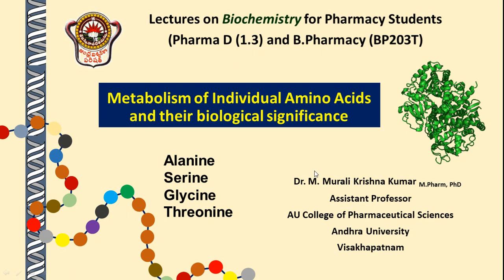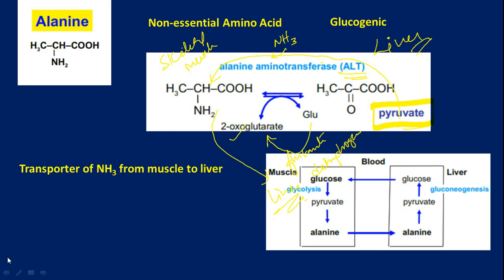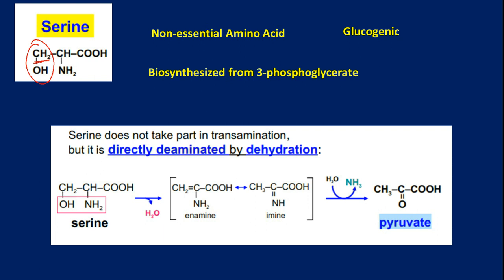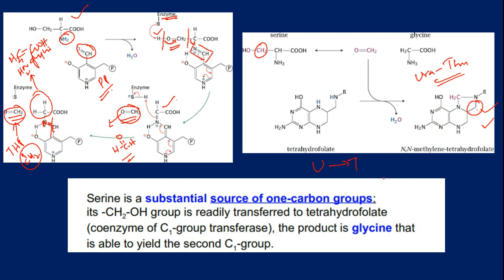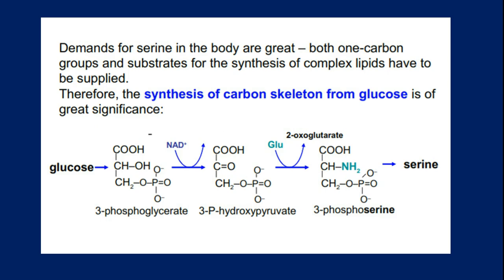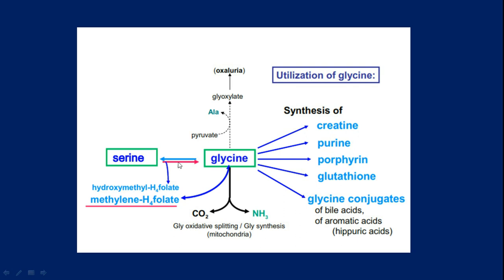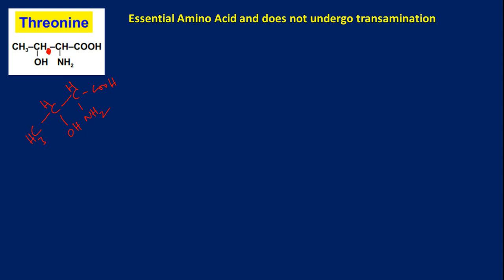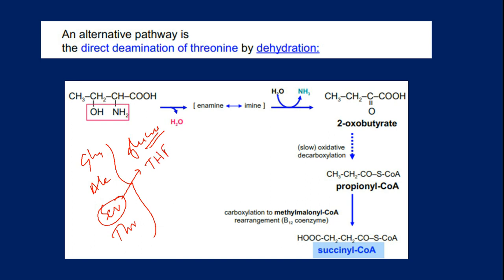4 4 Amino acid metabolism Alanine, glycine, threonine, serine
in this lecture you will see a detailed discussion on metabolism of alanine, glycine, serine and threonine. Single carbon metabolism and their interrelations are also presented.